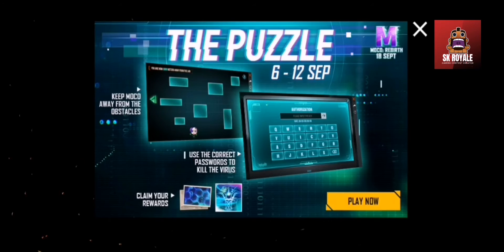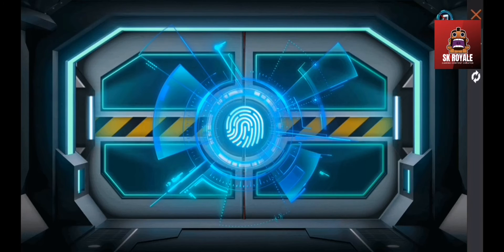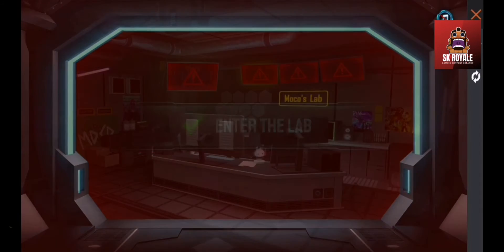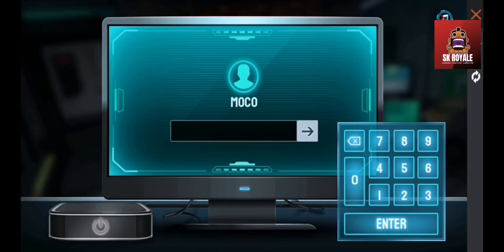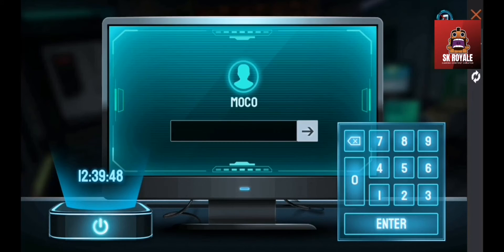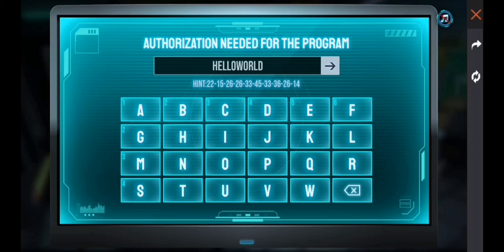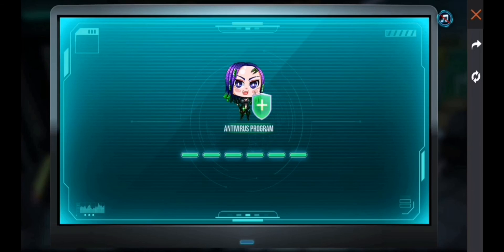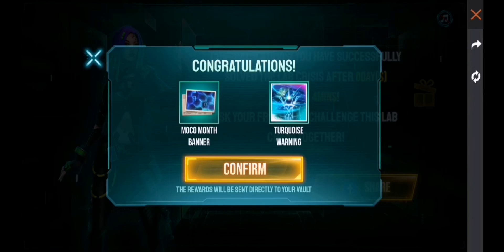Password for PUZZLE Event in Free Fire | How to complete puzzle event | Puzzle Event FF